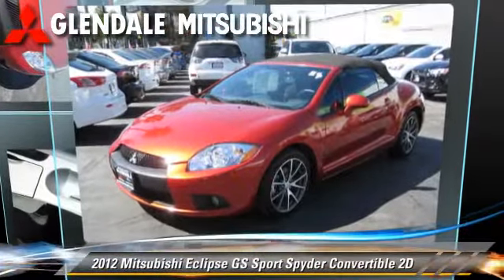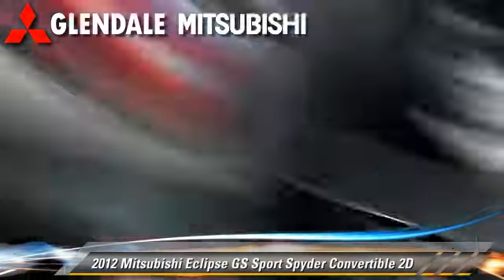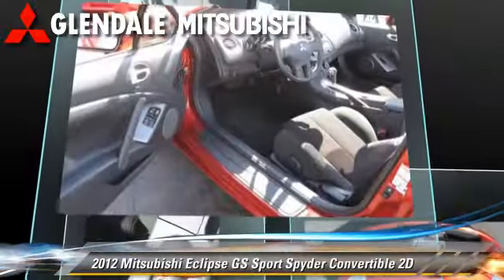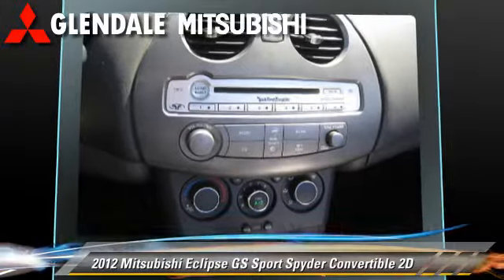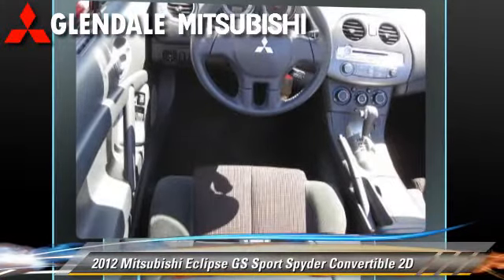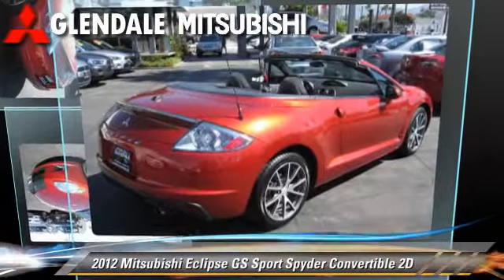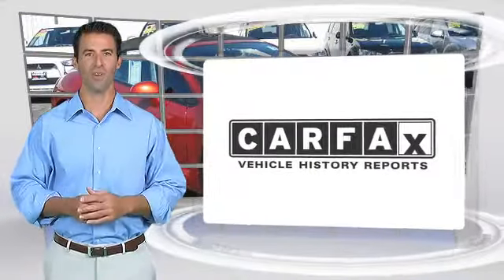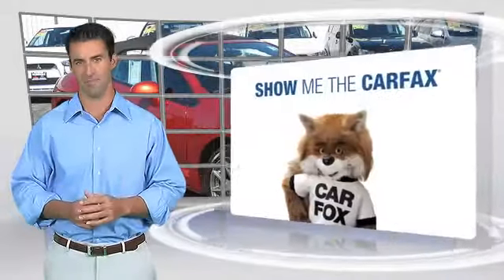Glendale Mitsubishi, Glendale CA 91204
Glendale Mitsubishi

[DFIN:2:2365506:I:F090244B:8ef8236274f537ac44729c9e9ad6122f]